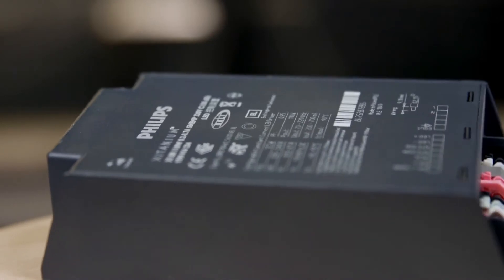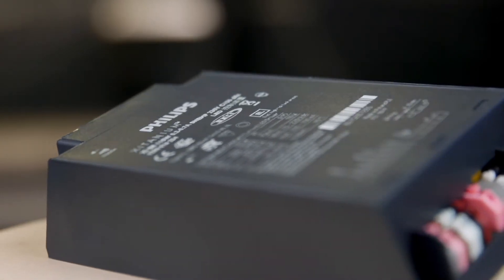What’s new: Xitanium Outdoor Extreme SR LED drivers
Our new outdoor SR LED drivers are packed with DiiA standard features, like IntelliStart.
It enables you to  connect more drivers to a single MCB without causing trips due to ingress current peaks. With no limiter devices or extra cabling to pay for, it’s also a great way for OEMs to differentiate in smart city applications and reduce installation costs.